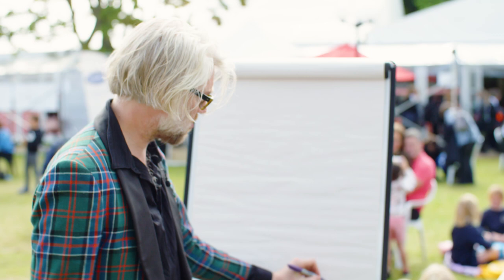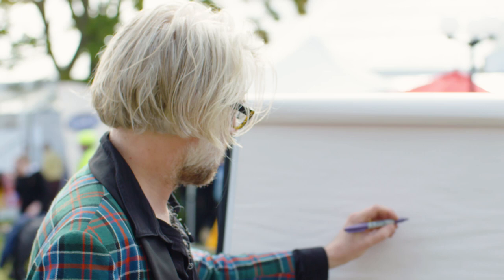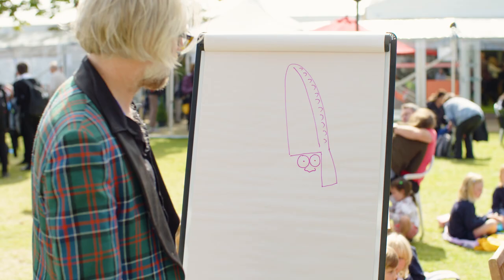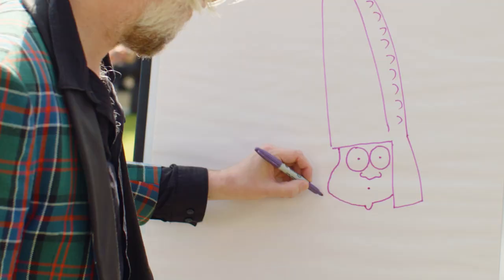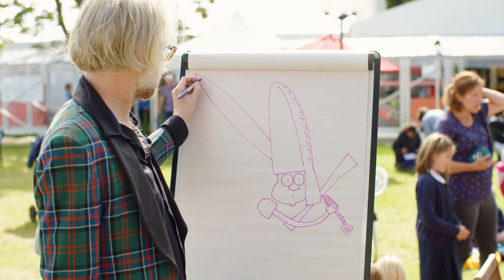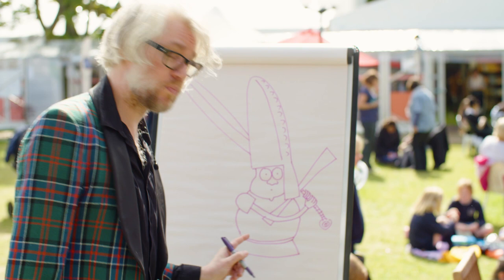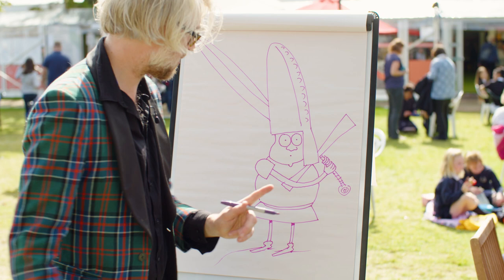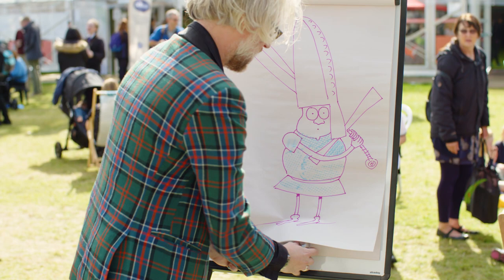Draw-along with Tom Morgan-Jones at the Edinburgh International Book Festival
Tom Morgan-Jones took some time out at the 2018 Book Festival to show us how to draw his hilarious character, Norman the Norman. Watch the video and then take a look at the related learning resource on the Book Festival Learning